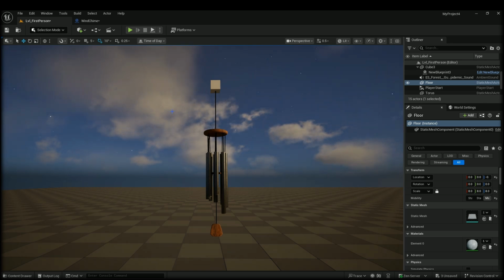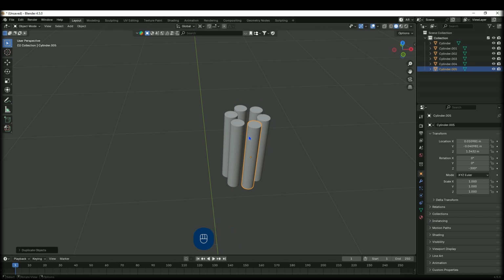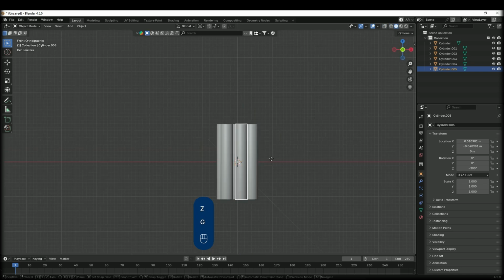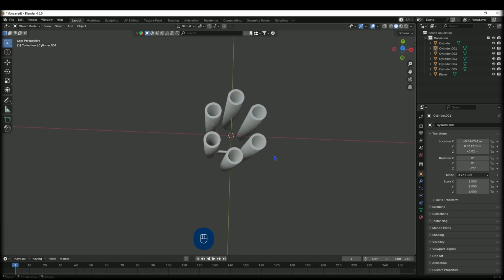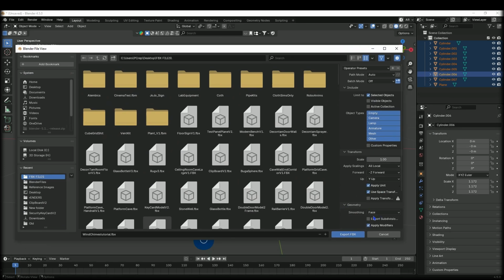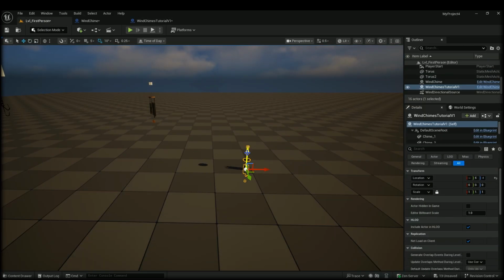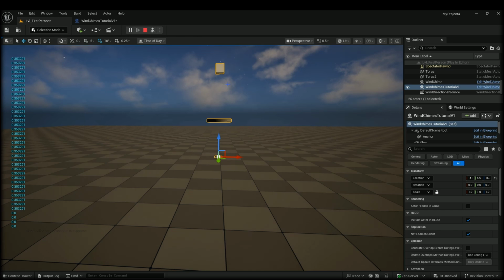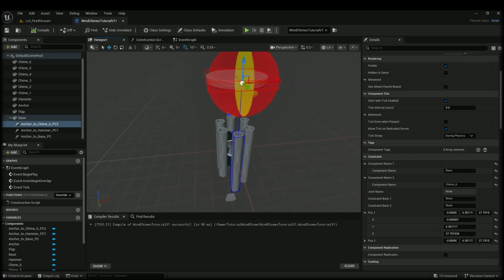UNREAL ENGINE 5 PHYSICS BASED WIND CHIME TUTORIAL PART 1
Hello all.